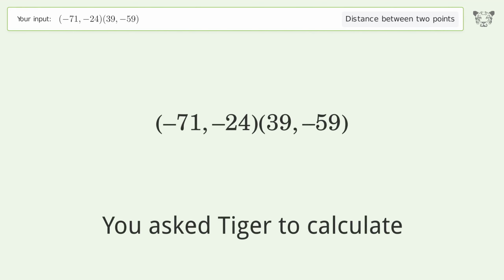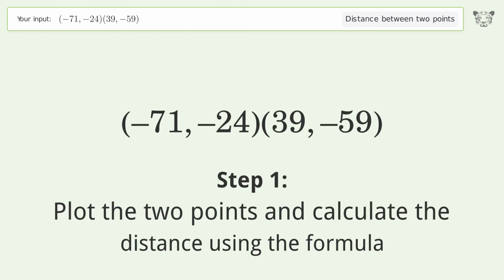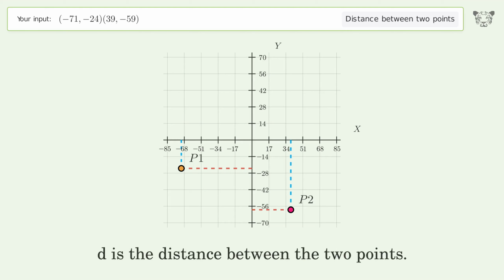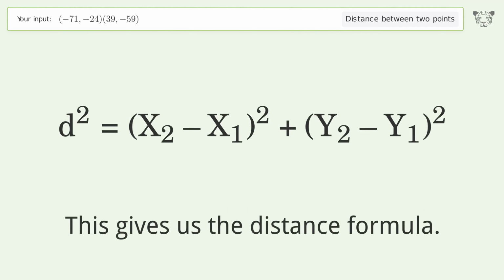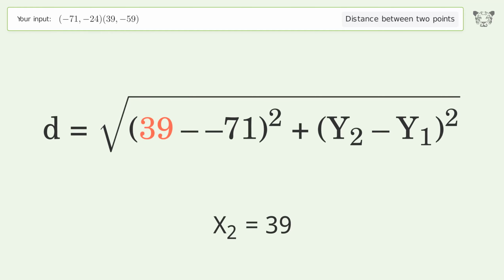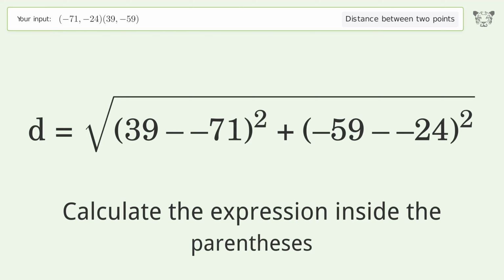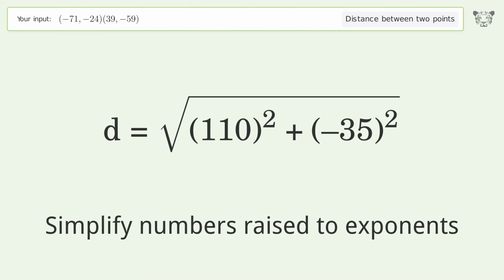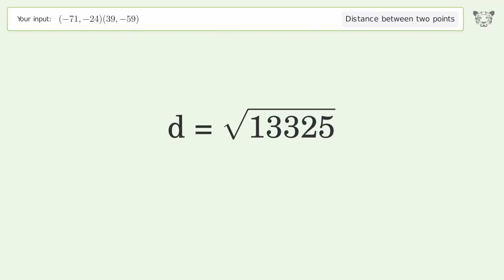Find the distance between two points p1 (-71,-24) and p2 (39,-59): Step-by-Step Video Solution